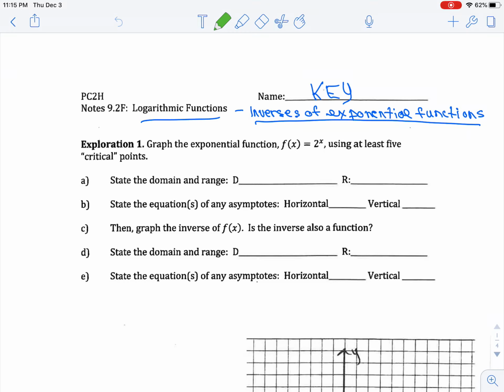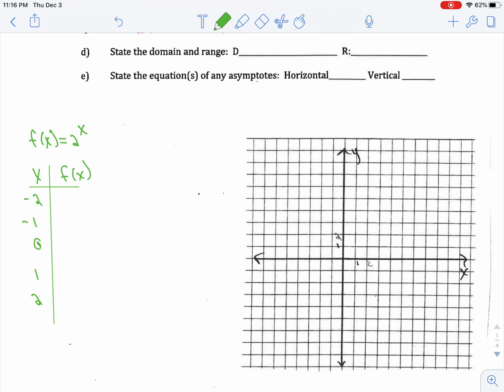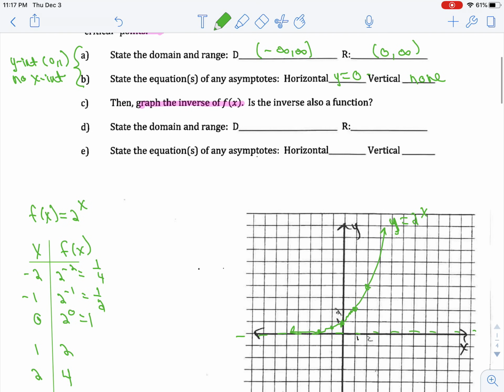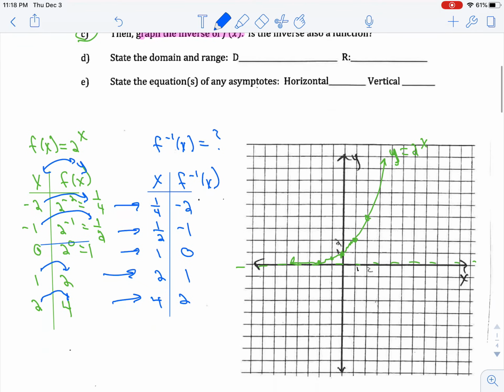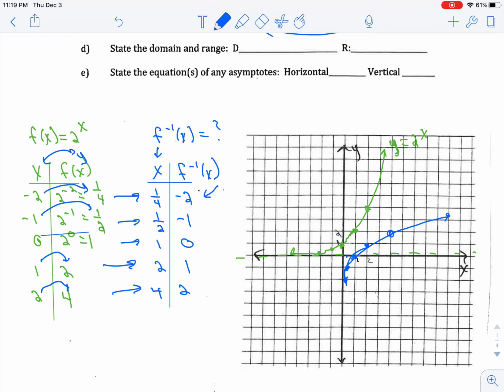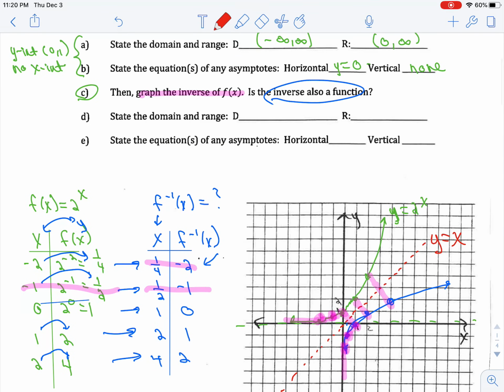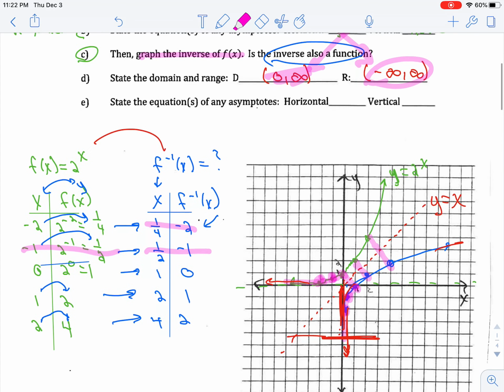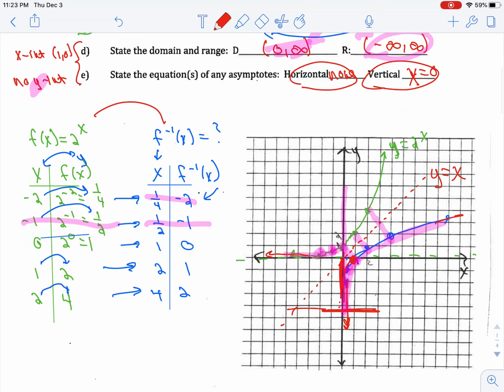PC2H vid 2 for A-9